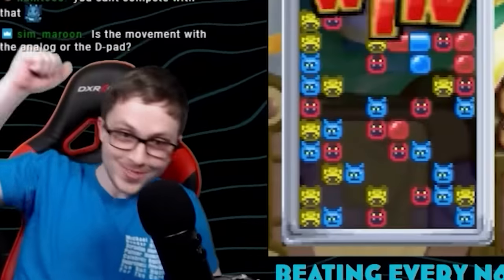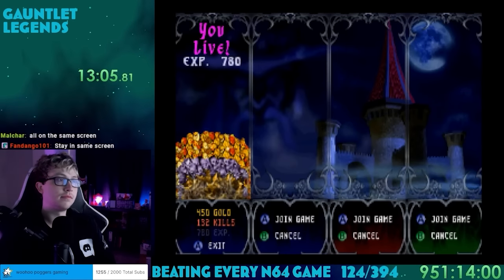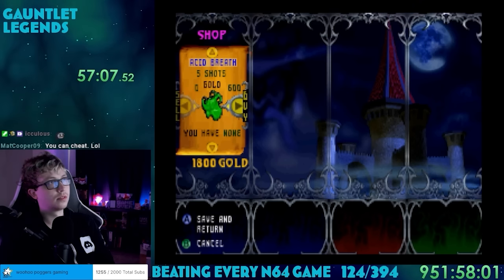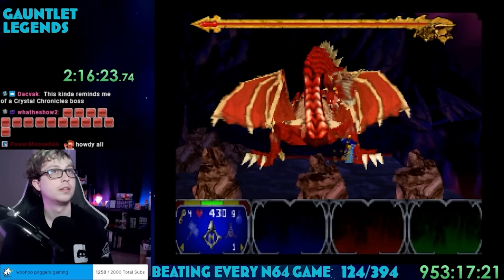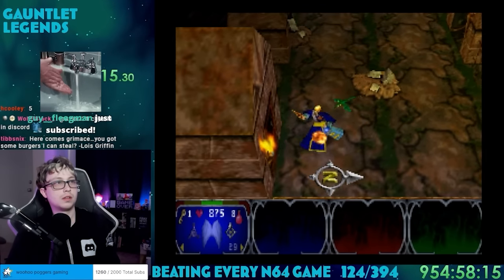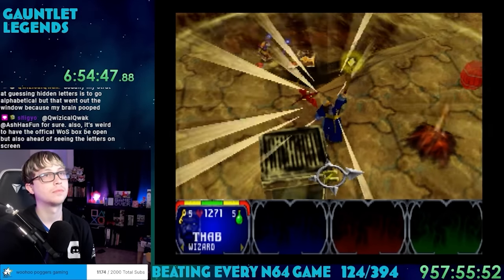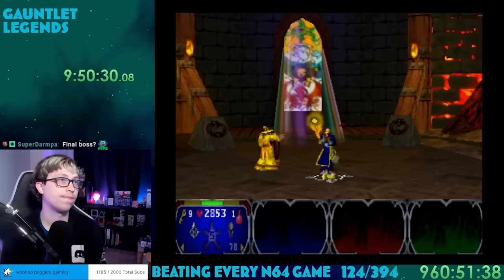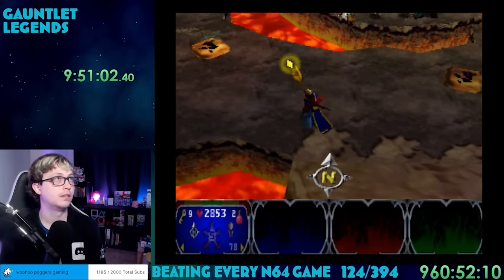Beating EVERY N64 Game - Gauntlet Legends (124/394)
Gauntlet was probably my favorite game series from Midway. I have to wonder how this series could have gone if it continued into the current day. Dungeon crawlers are certainly rare on this console, so let's dive into Gauntlet Legends.